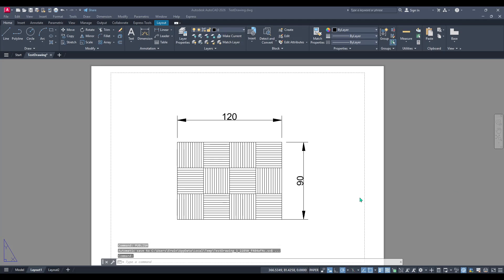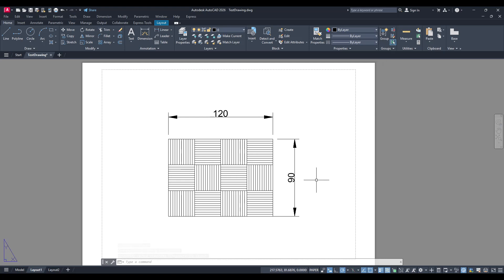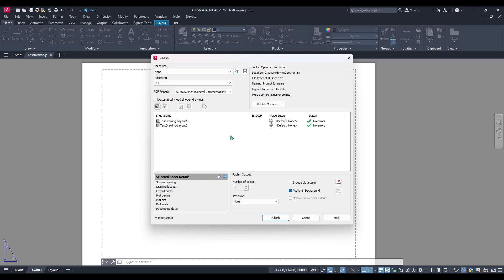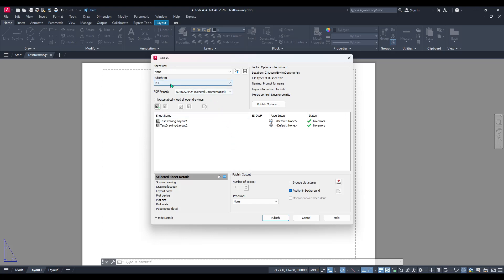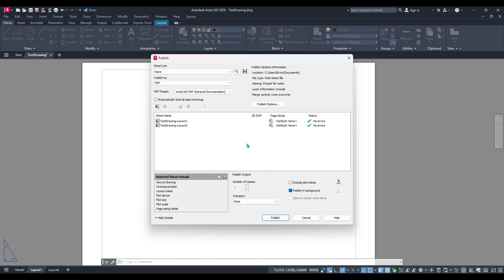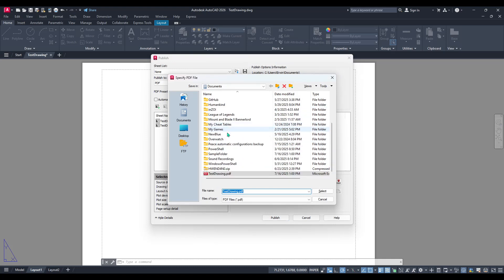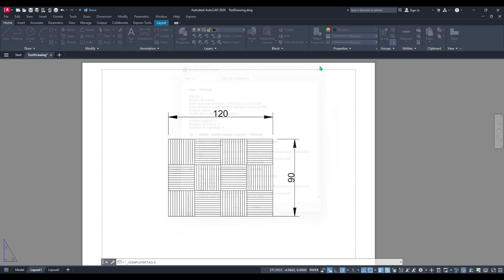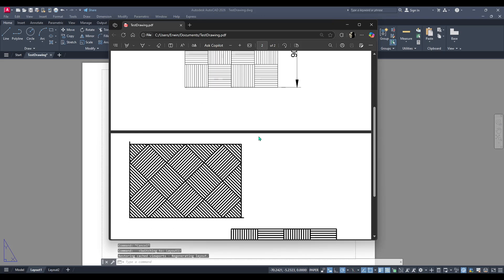AutoCAD: Combine Multiple Layouts into One PDF (Batch Plot Tutorial)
In this video, I’ll show you how to combine multiple layouts into a single PDF file in AutoCAD using the Batch Plot (Publish) tool. Perfect for sending full plan sets and professional multi-page documents.